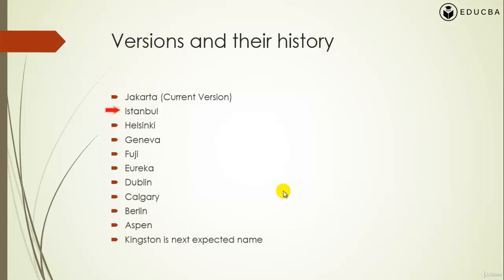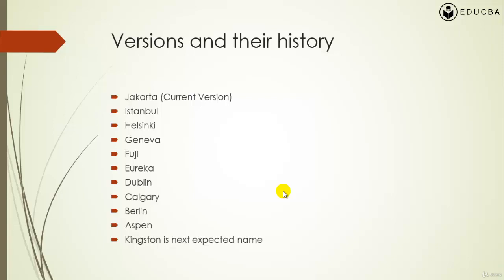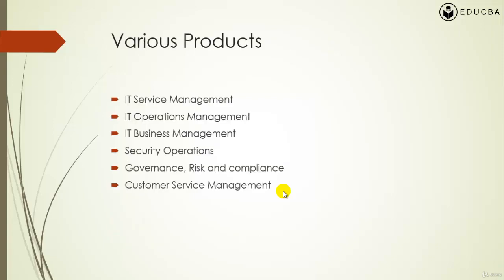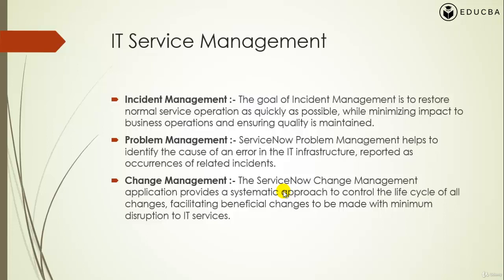01 Introducton to ServiceNow